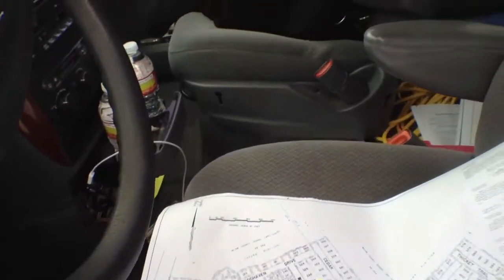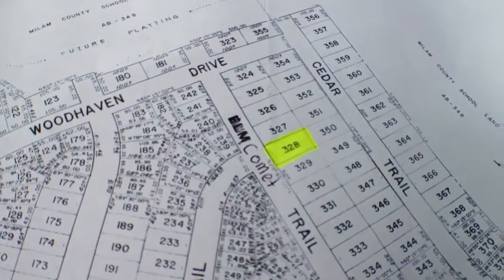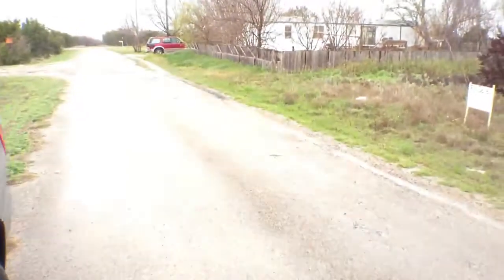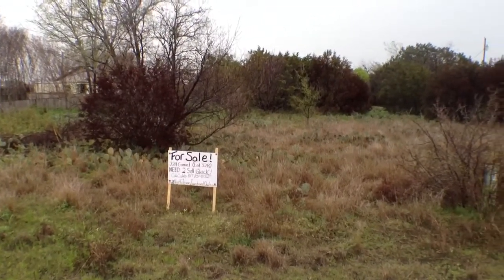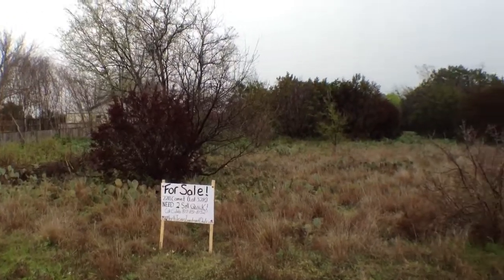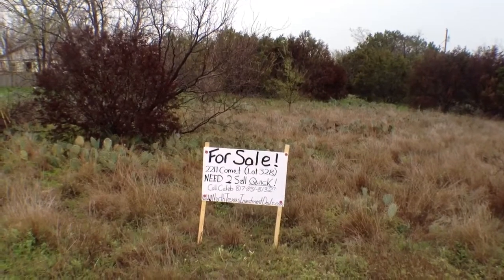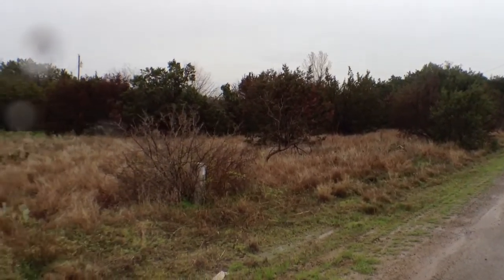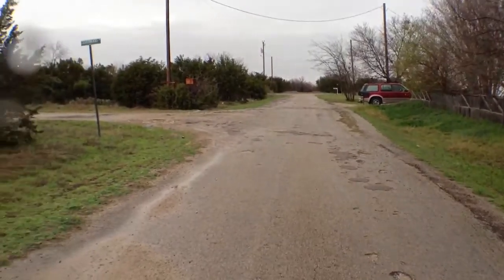Comet trail property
Land